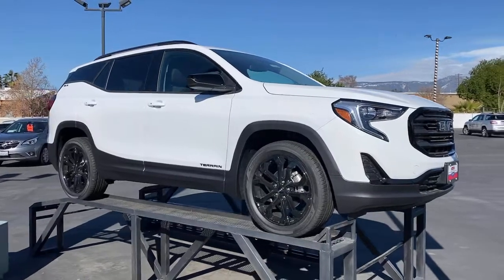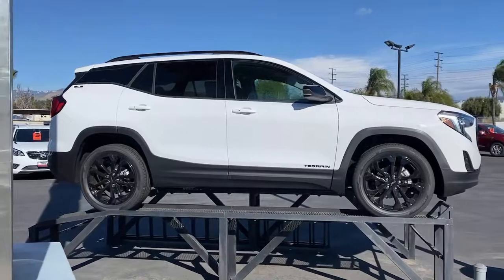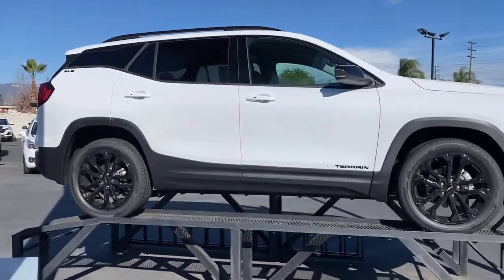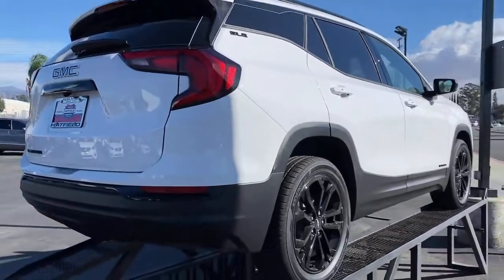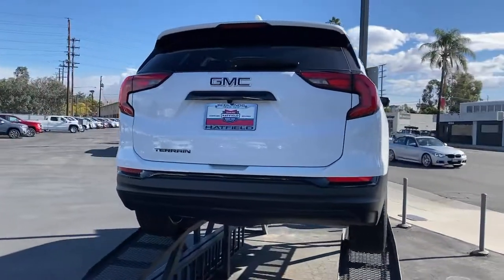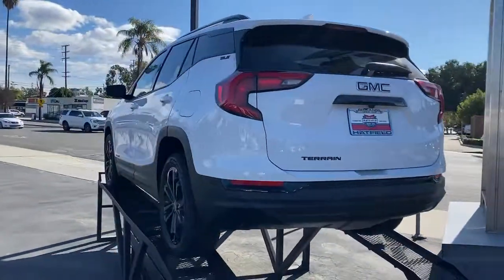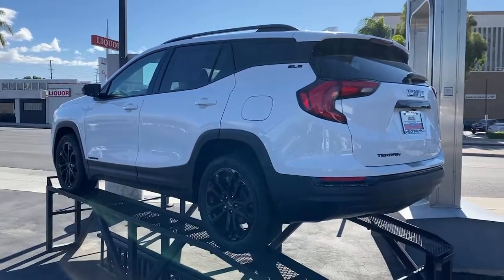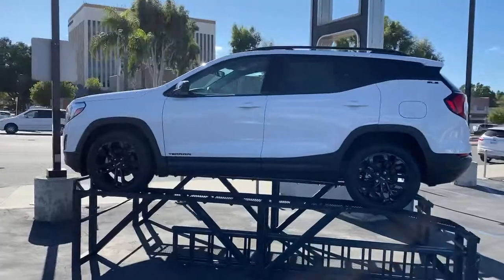2021 GMC Terrain Inland Empire, Redlands, Yucaipa, San Bernardino, Highland, CA 221092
Summit White New 2021 GMC Terrain available in Inland Empire, California at Hatfield Buick. Servicing the Redlands, Yucaipa, San Bernardino, Highland, CA area.

301 E. Redlands Blvd